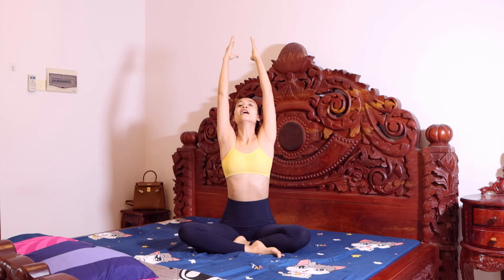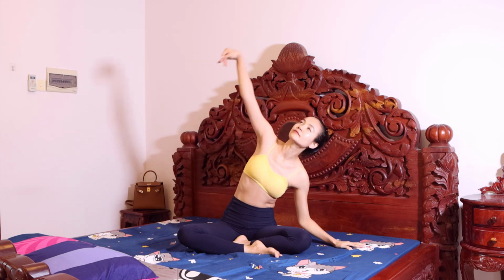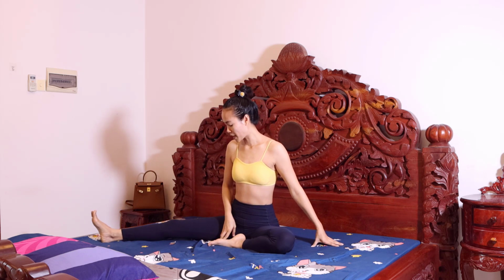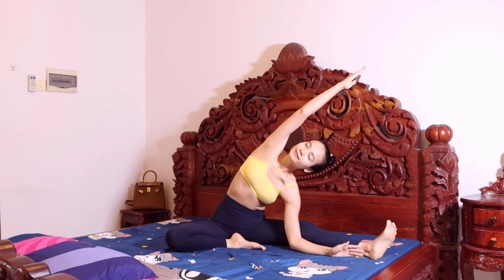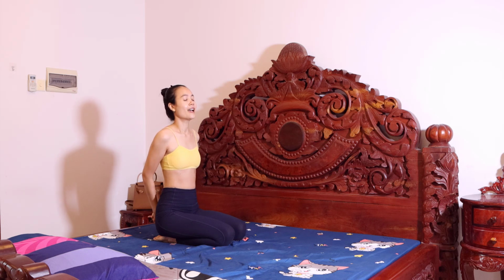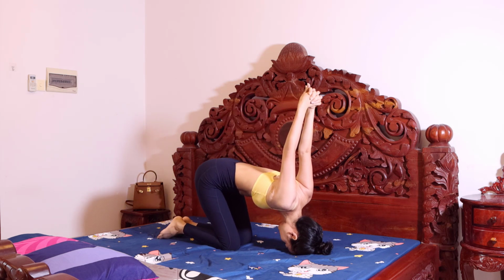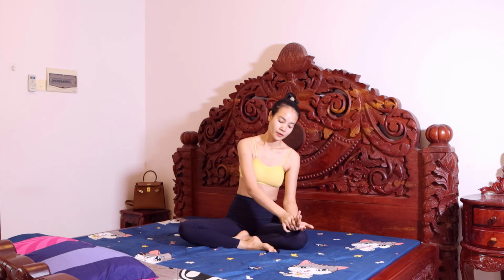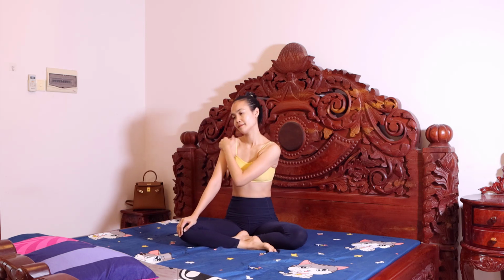Yoga Before Sleep - Yoga in Bed, EP06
Title: Yoga Before Sleep - Yoga in Bed, EP06

I am a Creator of Yoga Stretching, Gymnastics, Yoga Workout, Yoga Contortion, Yoga Art. Yoga Stretching, Yoga Workout, Yoga Art has become a popular YOU TUBE Trend  Followed by Millions of Viewers Around the World and Copied by Millions of YouTube Channels!
 I am  will bring you with good value: Happy Life, Good healthy, Strong Body, Weight Loss, Body slim, Stress Relief,  Relax, And More. Ok now let me bring you a look on my description below.

So, here in my channel I will be posting Video Sport&Style:  Yoga, Yoga stretch, Yoga WorkOut, Yoga Arts, Yoga Contortion, Gymnastics, Meditation,  There are a lot benefits from doing this. I'll briefly tell you why it is important. So, I will  tell you about Yoga, Stretch, and WorkOut. Yoga, Stretch and WorkOut can helps you Healthy, Strength, flexibility, mobility, release stress and relaxes. You can enjoy the relaxing music I will posting here on my channel while doing Yoga, Stretch, an WorkOut as well because sometime listening to music can help you to reducing anxiety, stress, and improve your mood and memory.

Thank you my family channel,
Here are more videos for you need: